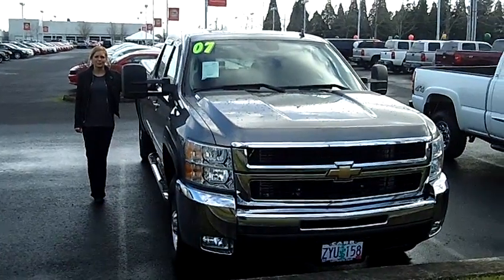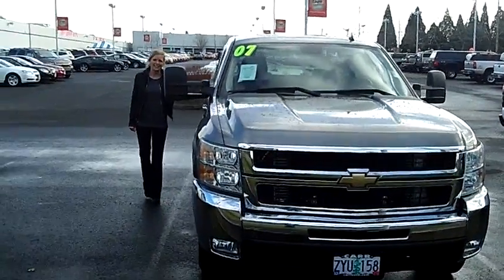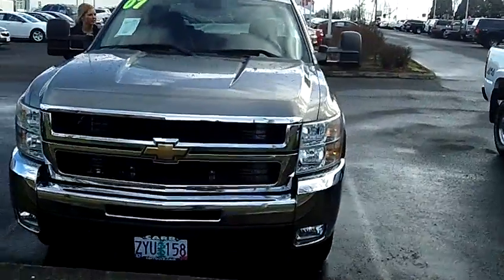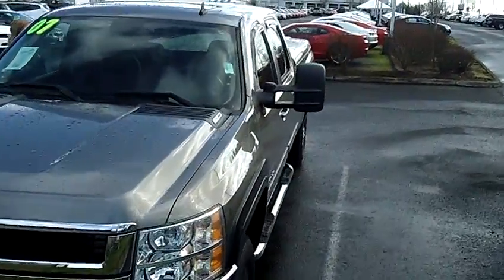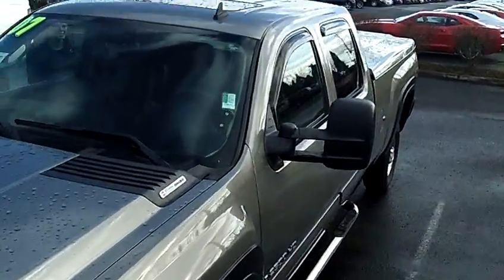2007 CHEVROLET SILVERADO LTZ 2500 HD CREW CAB (STK# CP2108).MP4